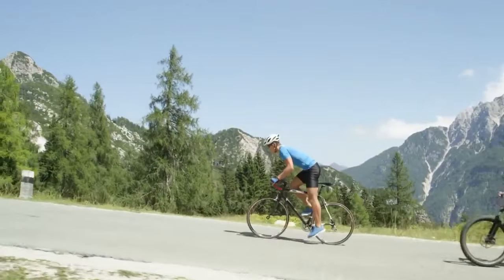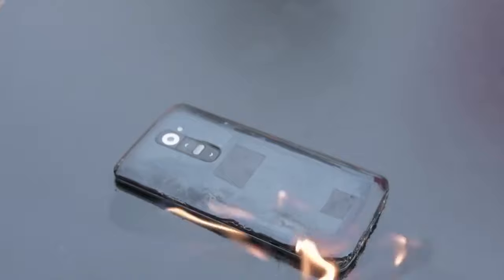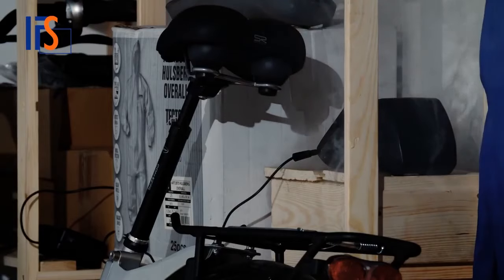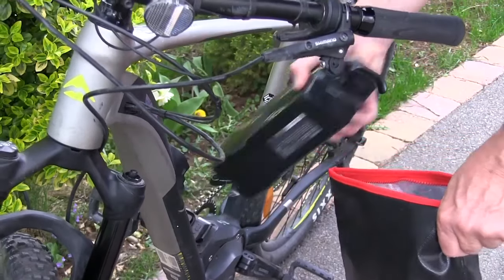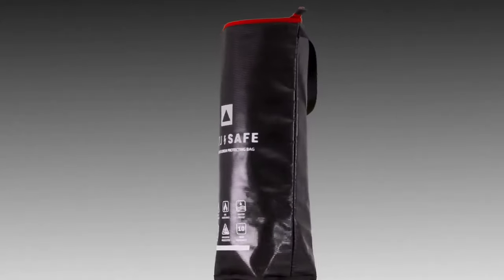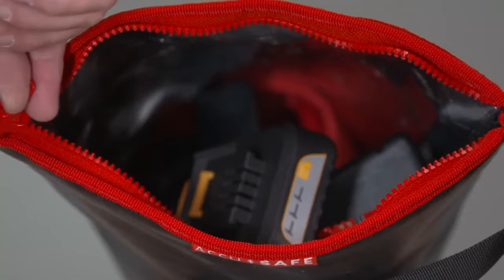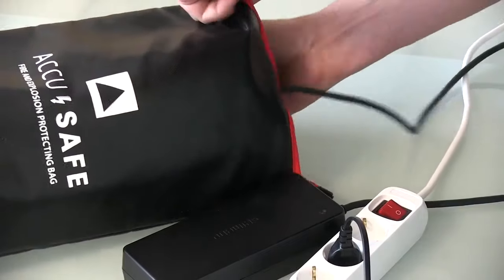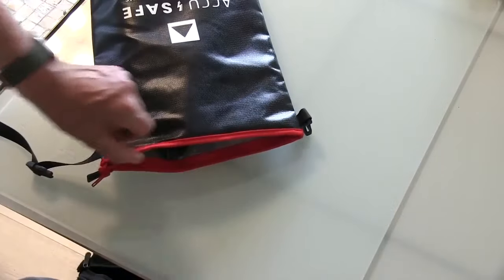Now on Kickstarter: Protect From Exploding E-Bike Battery.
Protect from exploding e-bike battery.
ACCU Safe case protects home from exploding e-bike battery while charging.